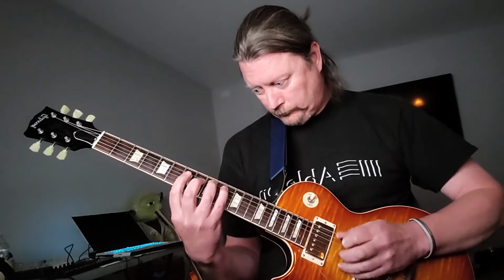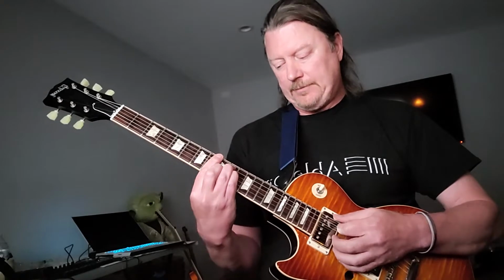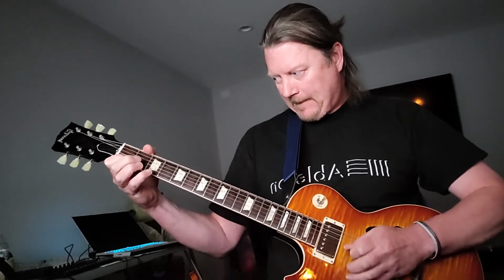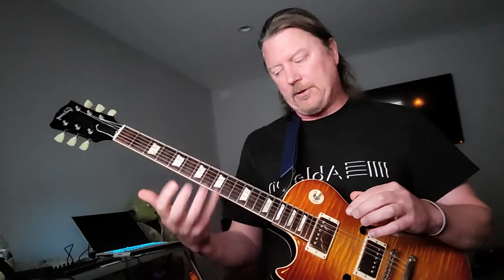modes video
Modes in G [one sharp - F#]
G Ionian
A Dorian
B Phrygian
C Lydian
D Mixolydian
E Aeolian
F# Locrian

For instructional purposes, this video starts on the sixth mode in G, E Aeolian [Em].

Made this for Brit but I made it public as someone else might get some use out of it.